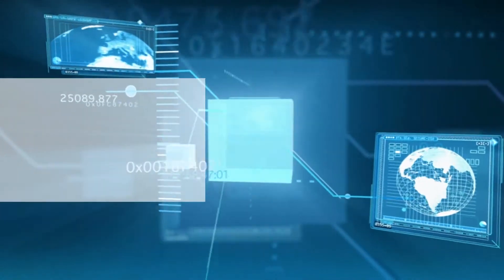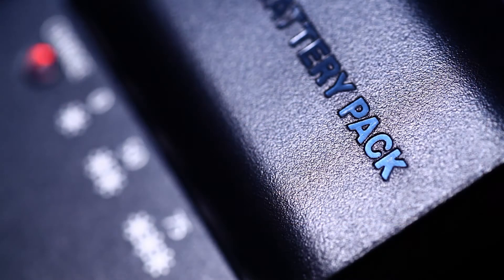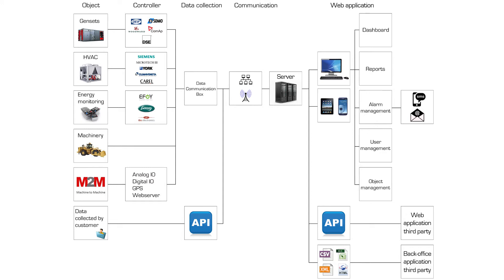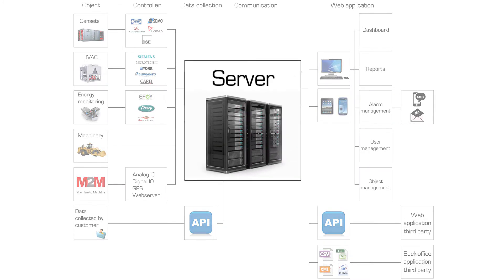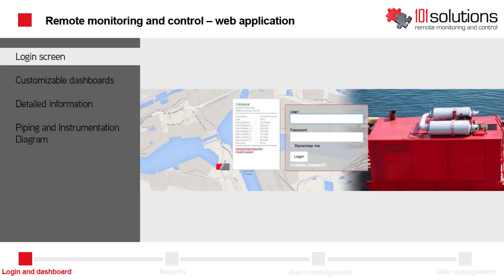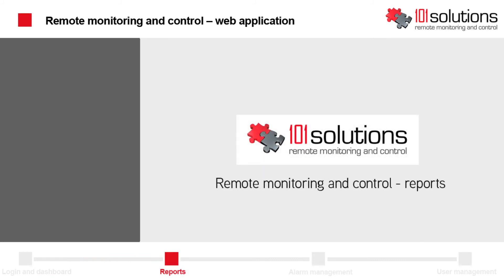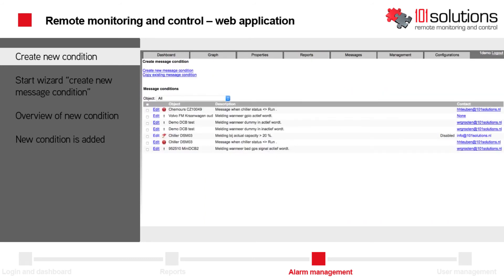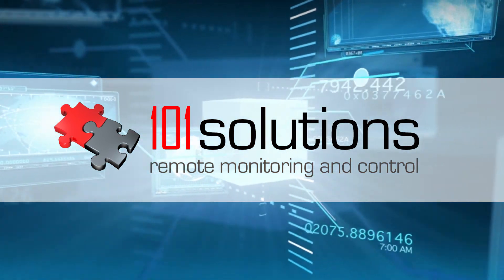101solutions - Remote monitoring and Control for M2M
Remote monitoring and control gensets chiller accupacks shovels M2M